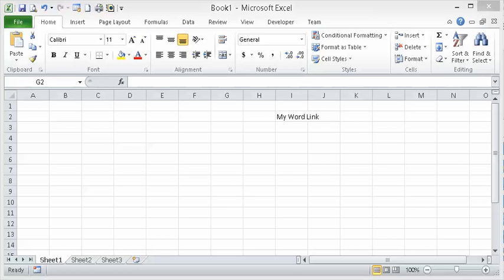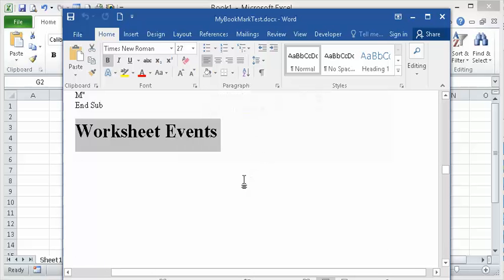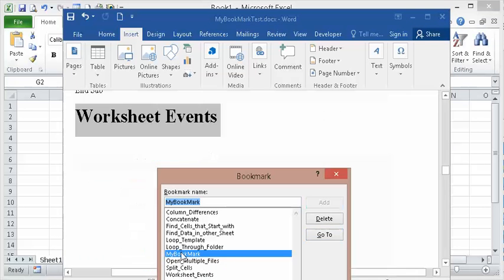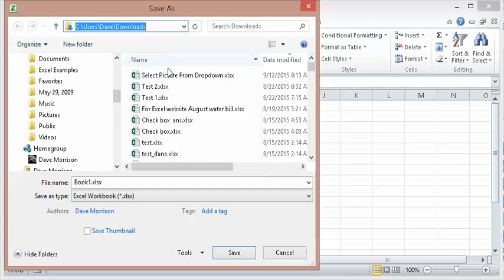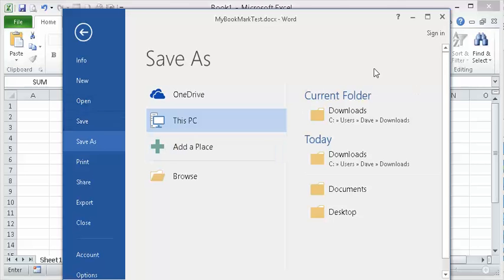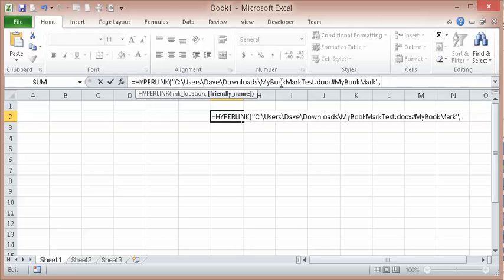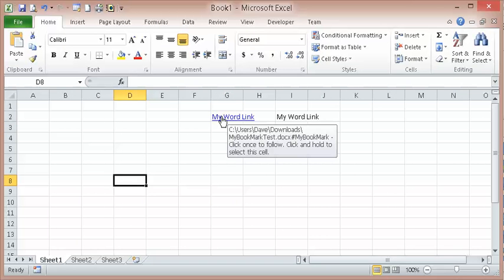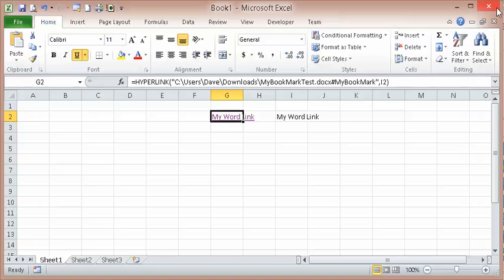Excel Hyperlink to a Word Document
=HYPERLINK("C:\Users\Dave\Downloads\MyBookMarkTest.docx#MyBookMark",I2)